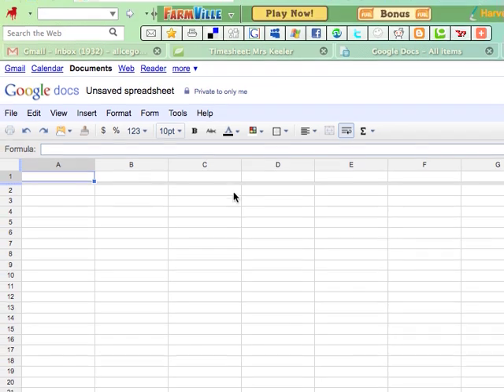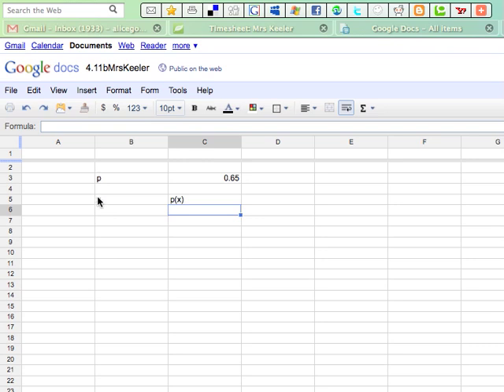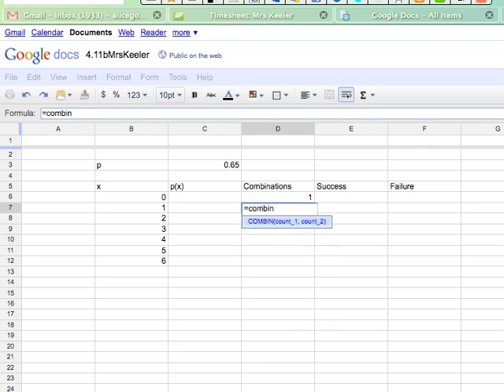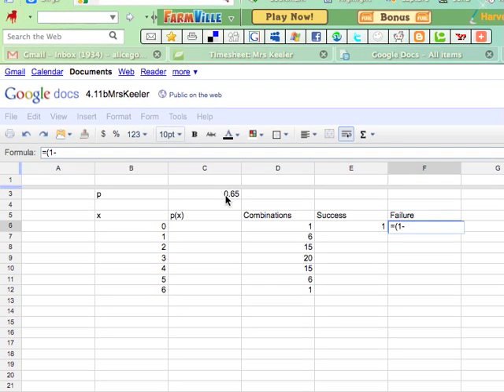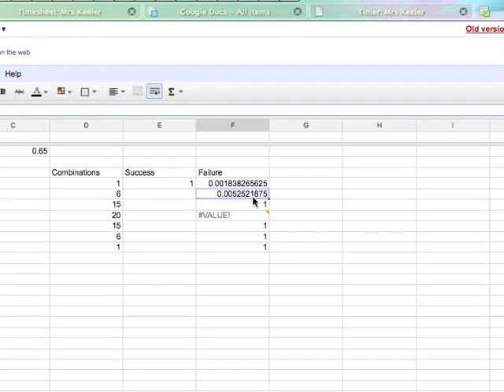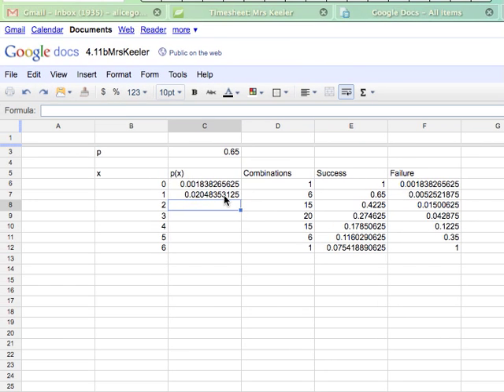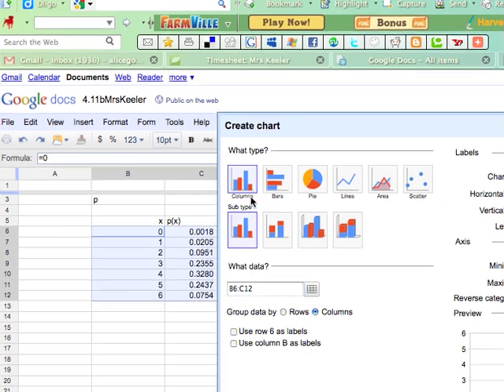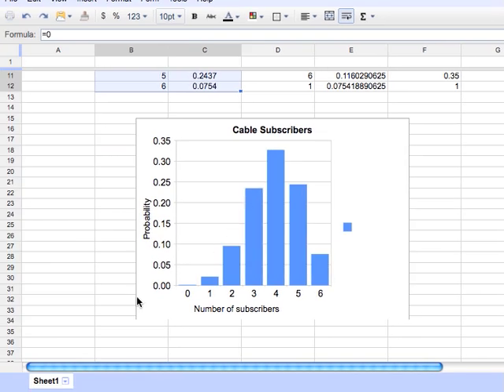Binomial Spreadsheet Example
Construct a probability distribution for the random variable x.  Then graph the distribution.